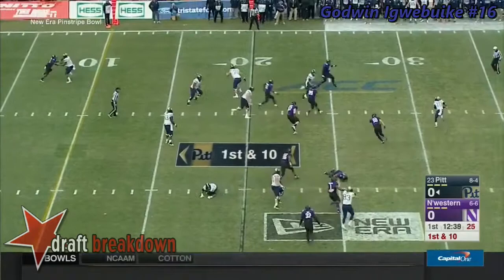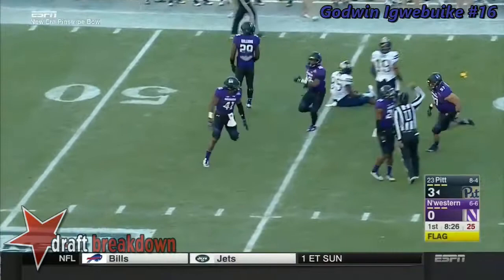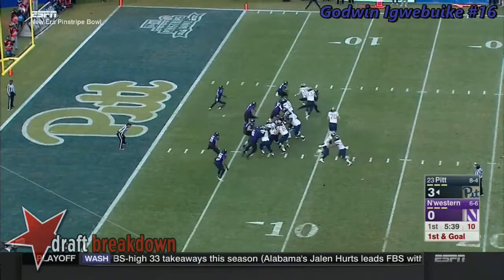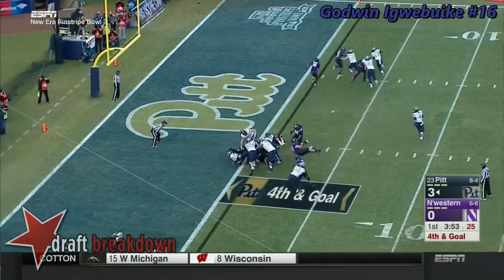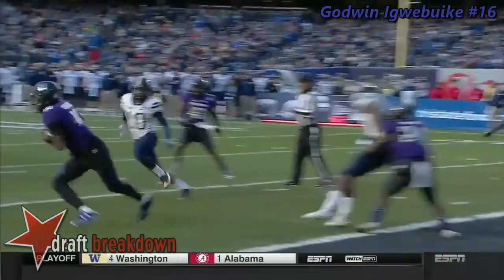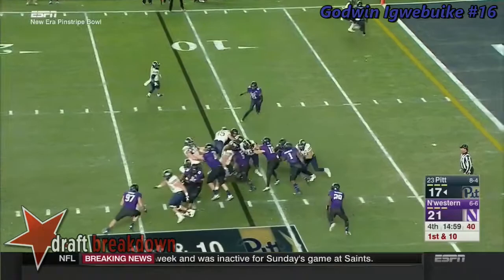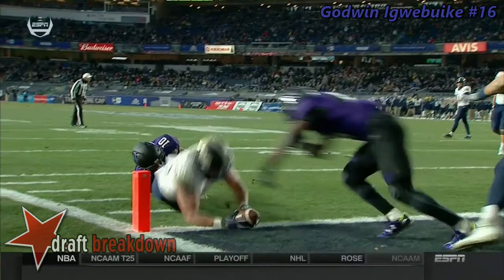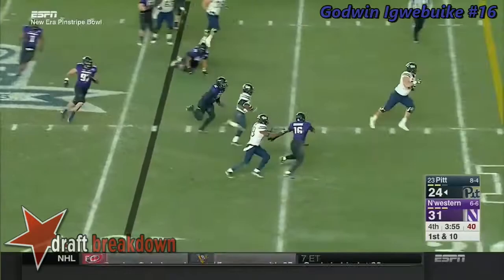Godwin Igwebuike (Northwestern S) vs Pittsburgh 2016